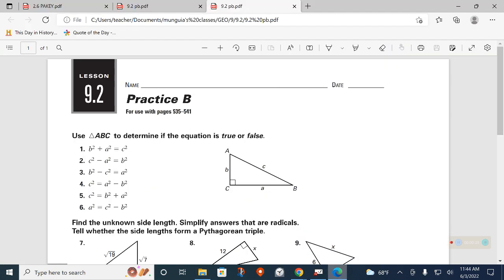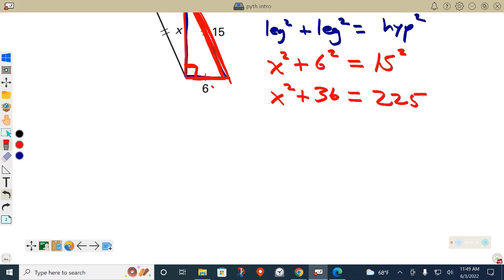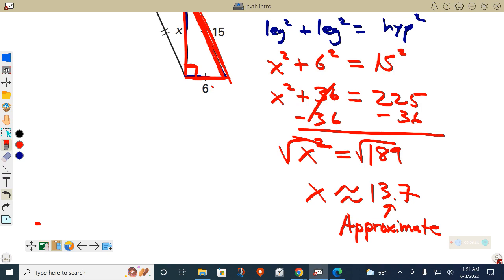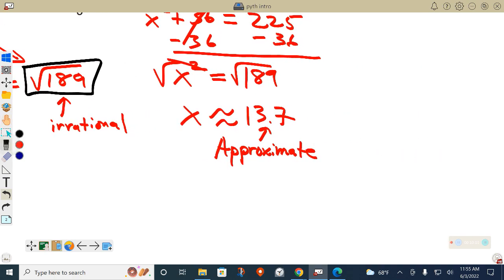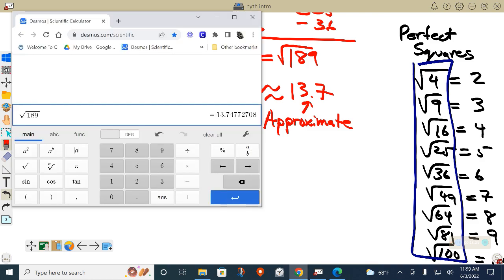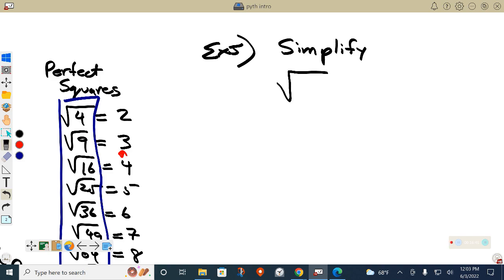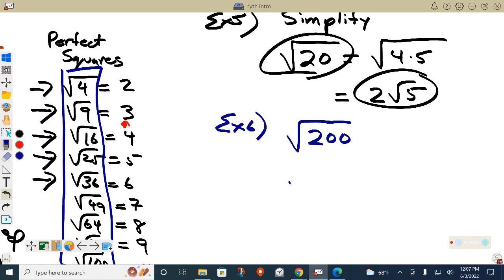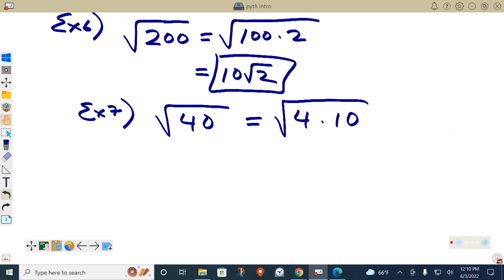PHILO MATH: simplifying radicals 060322